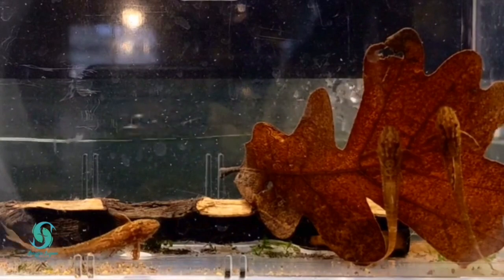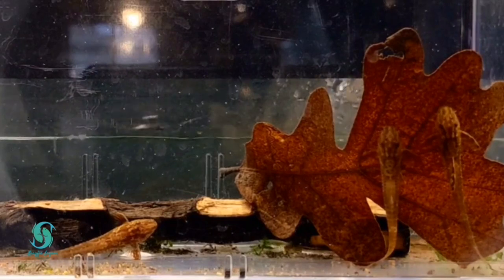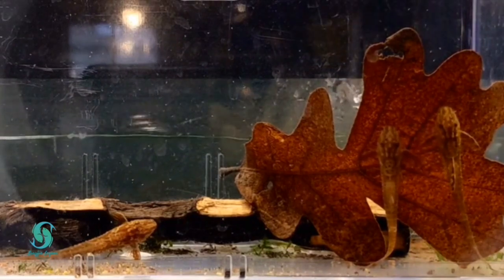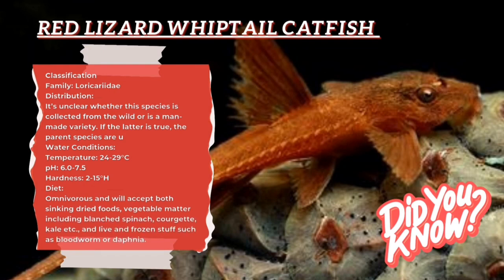L010a WHIPTAIL CATFISH FEEDING!! (Juvenile Red Lizard Feasting on Baby Brine Shrimp) Must See!!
A baby brine shrimp feeding frenzy from our radiant Red Lizard Whiptail Catfish! 😺🐟❤️